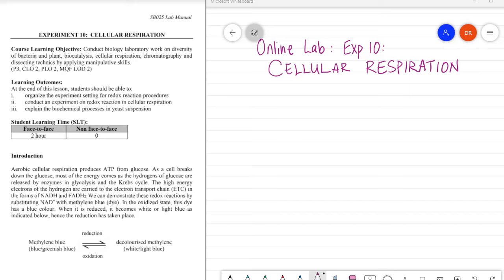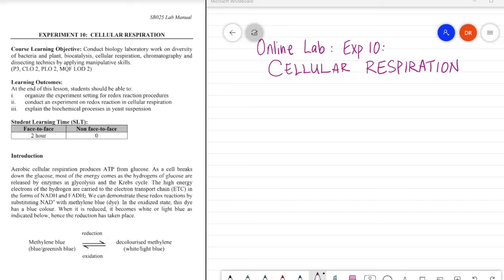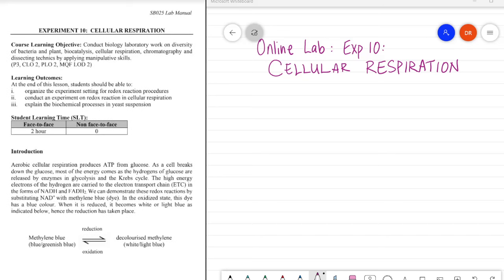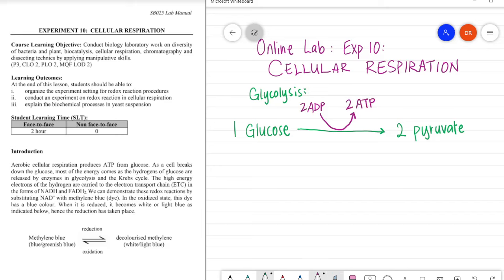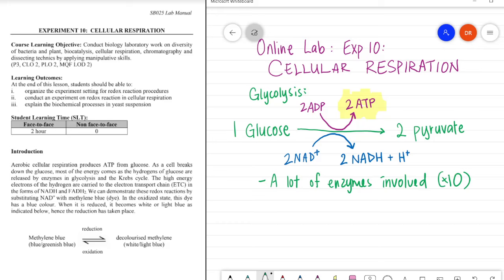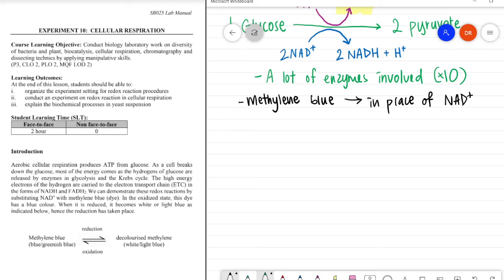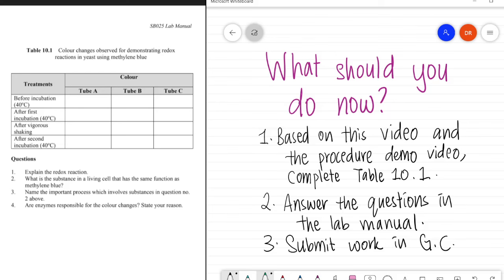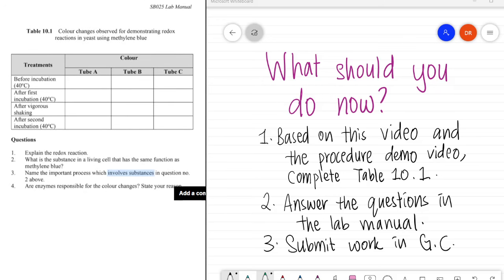Experiment 10: Cellular Respiration (online version)